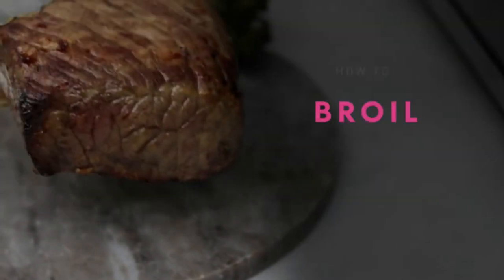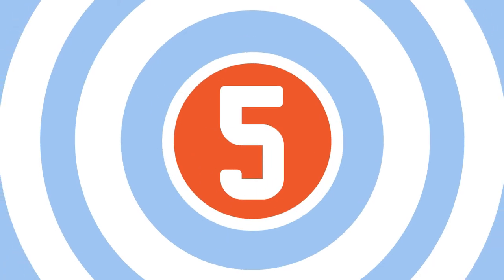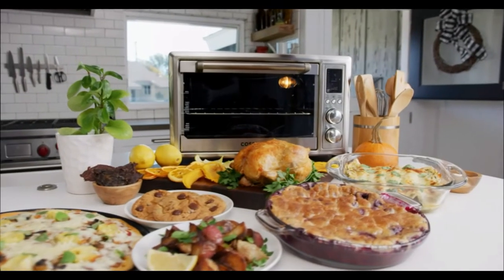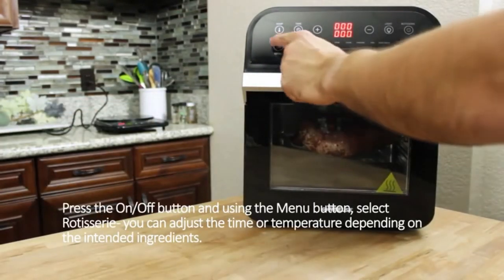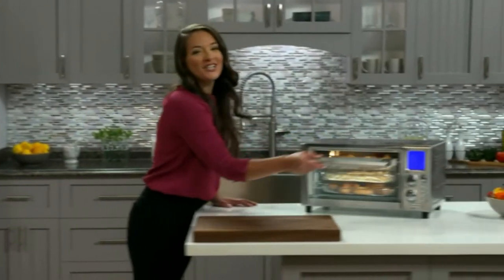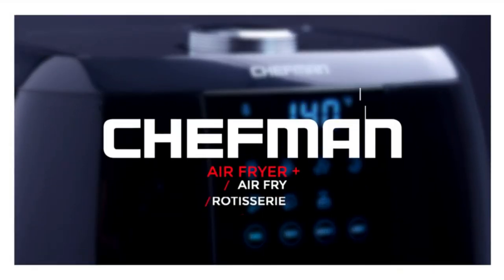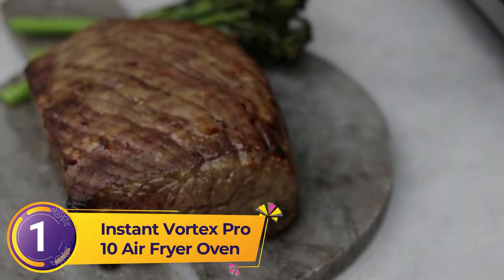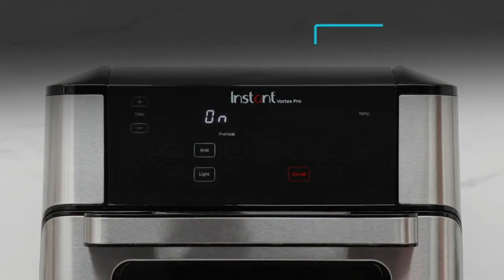🍽️ Top 5 Best Air Fryer with Rotisserie - An Useful Products Guide!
✅ Top 5 Best Air Fryer with Rotisserie 2022 - Reviews & Buying Guide
You are watching Kitchen Ever and in this video, we gonna show you.
TOP 5 Best Air Fryer with Rotisserie on the Basis of their Top Rated Reviews, Best Quality & Performance.

00:00 - Introduction: Best Air Fryer with Rotisserie

1:03 - 5. Cosori Air Fryer Toaster Oven Combo.

2:07 - 4. GoWISE Deluxe Electric Air Fryer.

3:10 -3. Emeril Lagasse Power Air Fryer.

4:24 -2. Chefman 6.3 Quart Digital Air Fryer.

5:26 -1. Instant Vortex Pro 10 Air Fryer Oven.
My Kitchen Gadgets
Olive Oil
Citrus Juicer
Coffee Mug
Electric Kettle
Dish Drying Rack
Other Service
Shared hosting at just $3.88/mo!